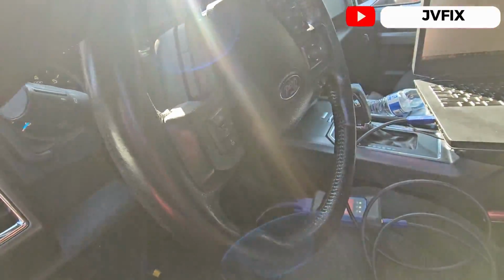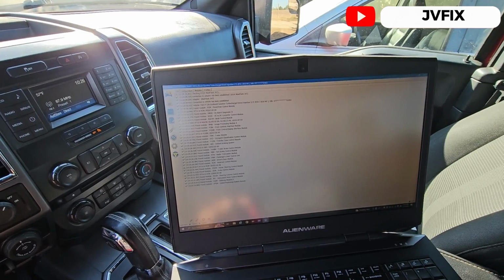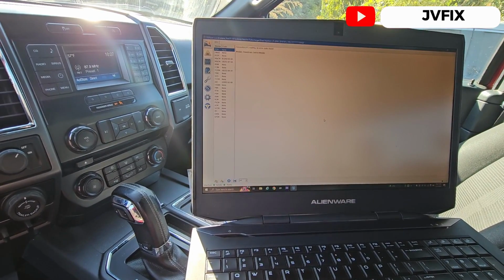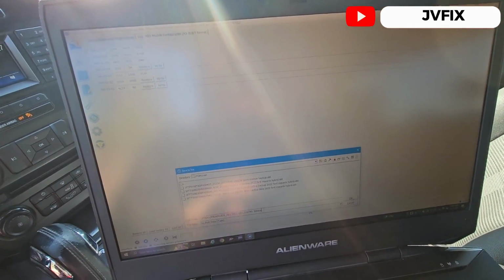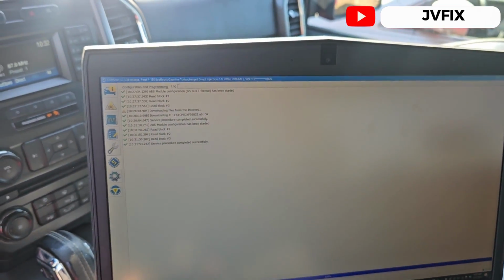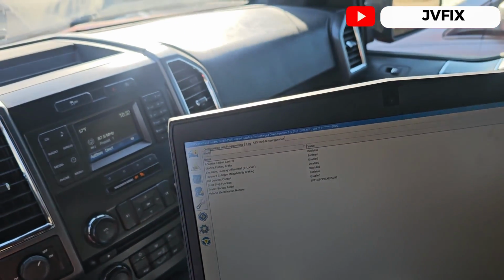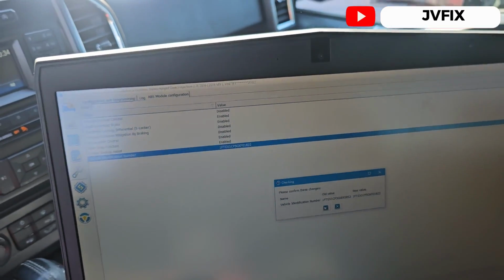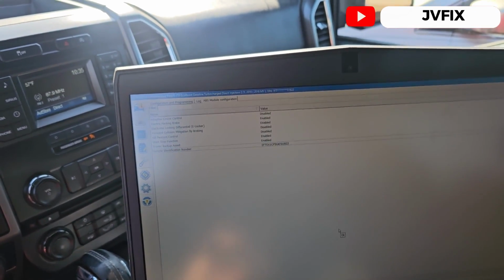How to program used ABS module on 2015 Ford F150 using Forscan